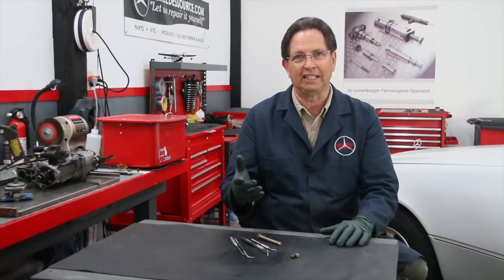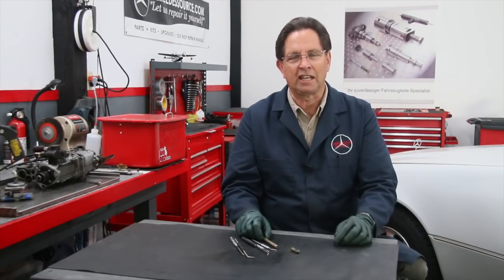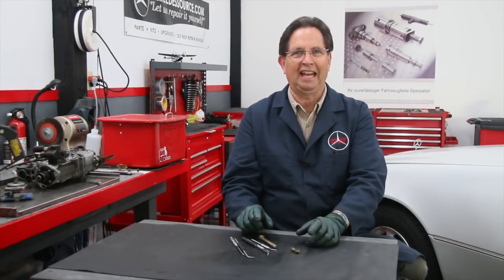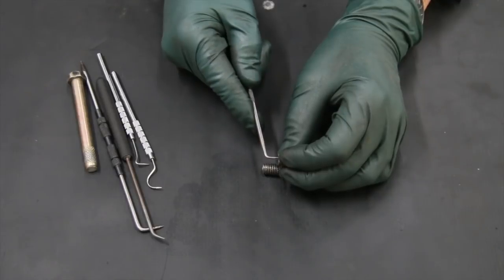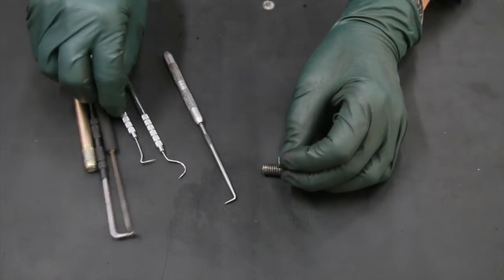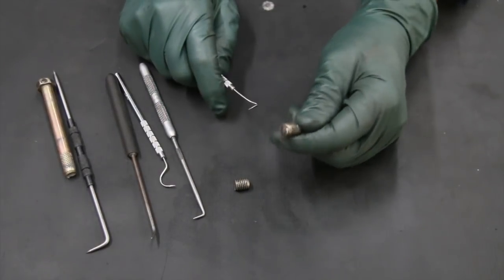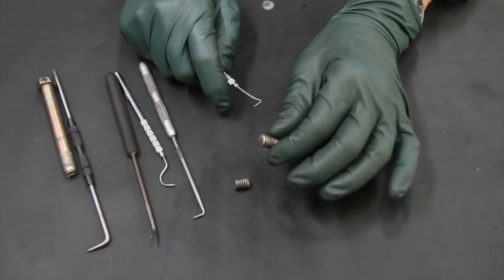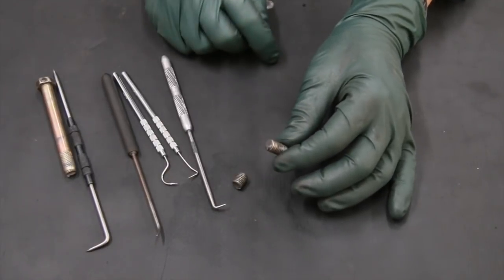How to Remove Broken Starter Motor Bolts "In a Pinch...LOL"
Sometimes if you are lucky the simplest tool can save the day. In this case the broken ends of the bolts were hot seized into the bell housing. I hope that some day this trick might work for you...